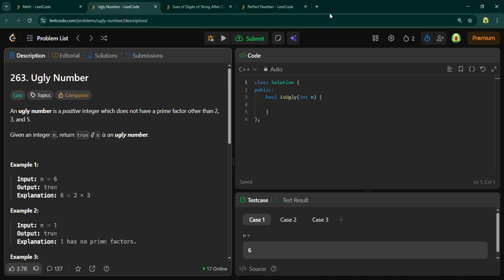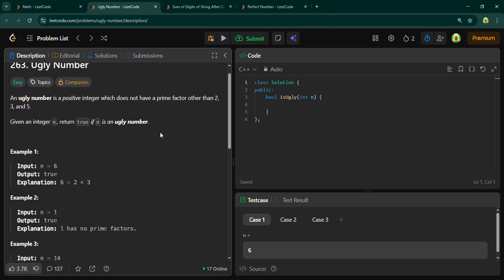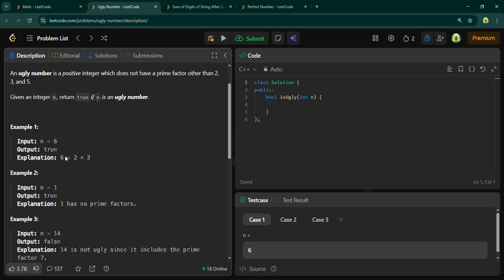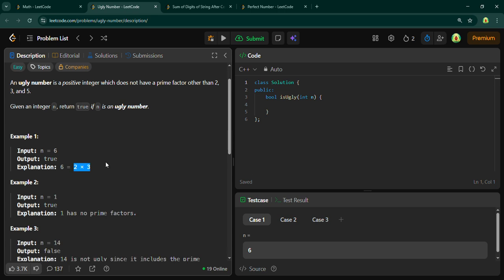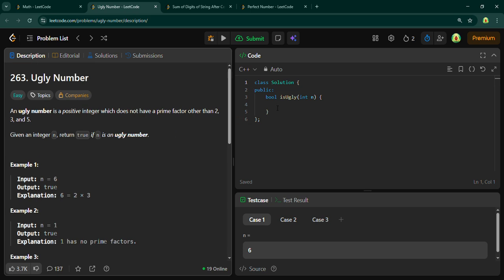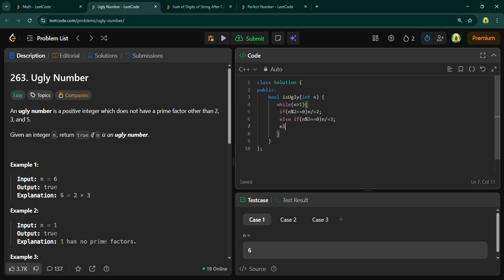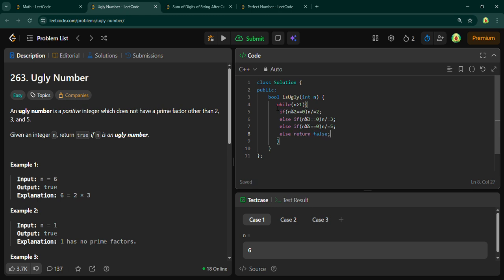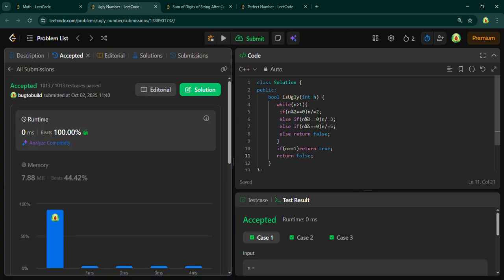Ugly Number LeetCode -263